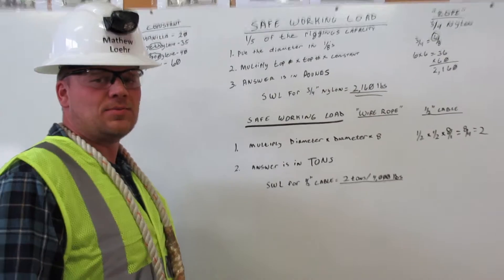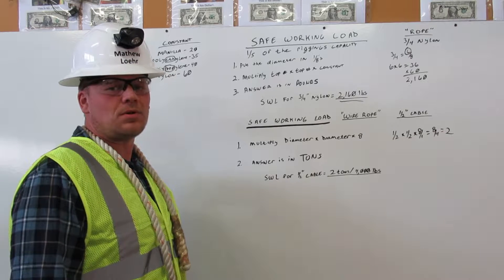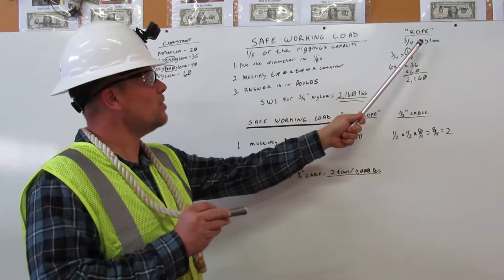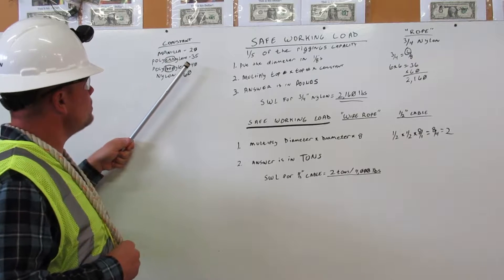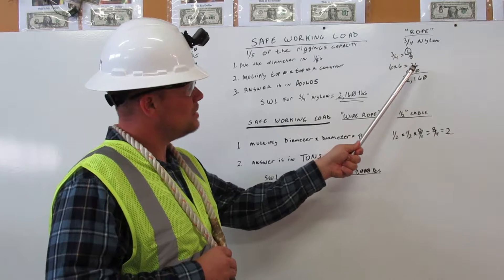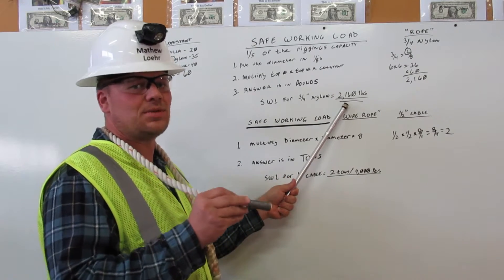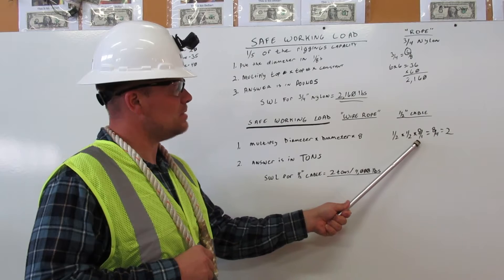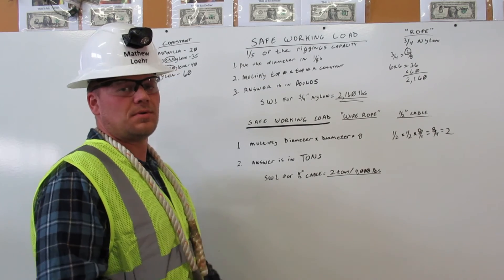Rigging 3 of 4 Safe Working Load by Operator Loehr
DescriptionAt Deep Creek Construction School, we were required to know and to demonstrate to others how to calculate the safe working load for rope and wire rope. In this video, I am demonstrating the safe working load calculations for rope and wire rope.